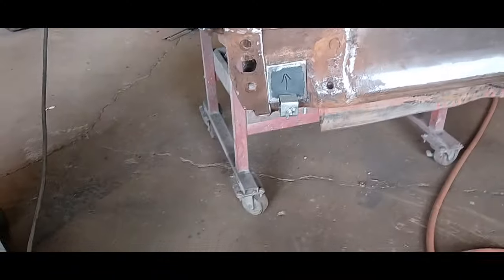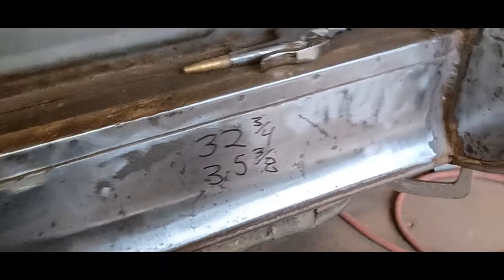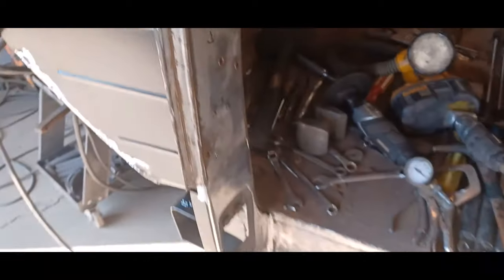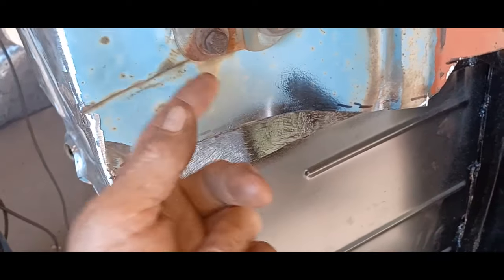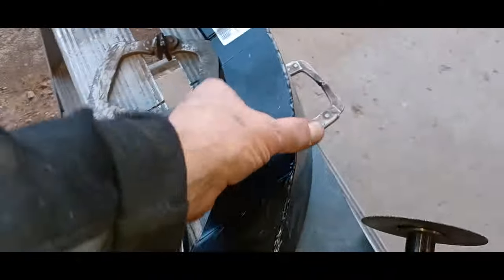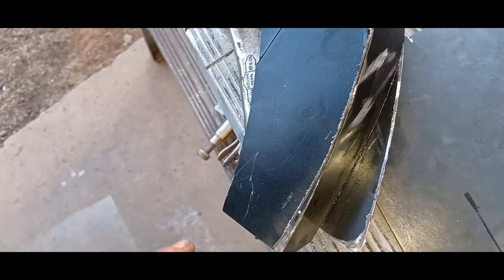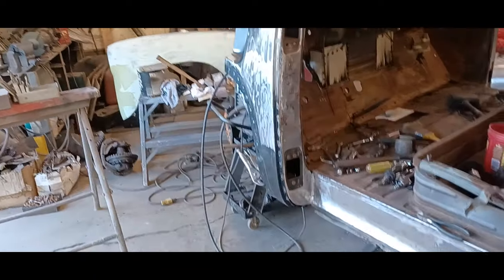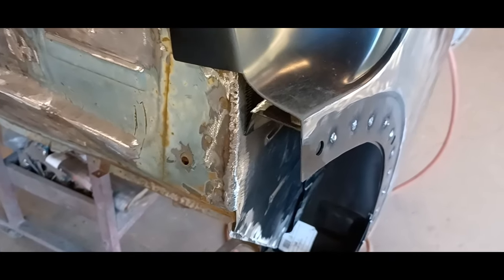REBUILDING THE '51 CHEVY LEFT COWL & A PILLAR PT. 2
Cutting, fitting and welding all the sheetmetal components of the '51 Chevy's cowl and  'A' pillar!